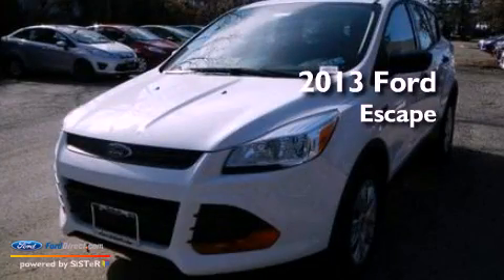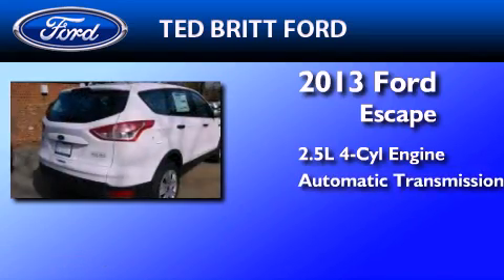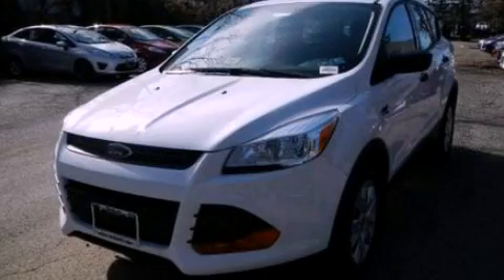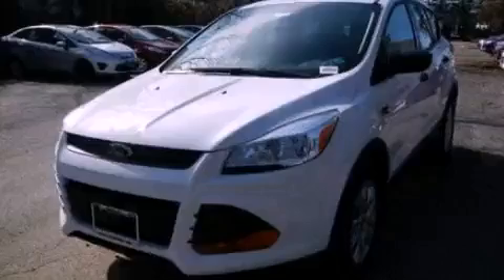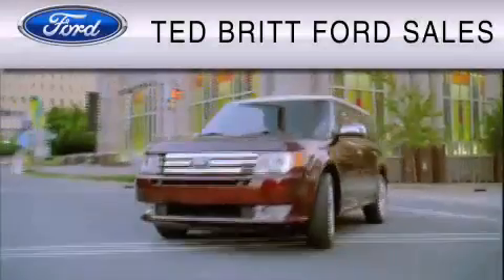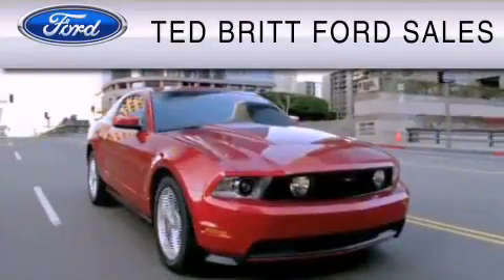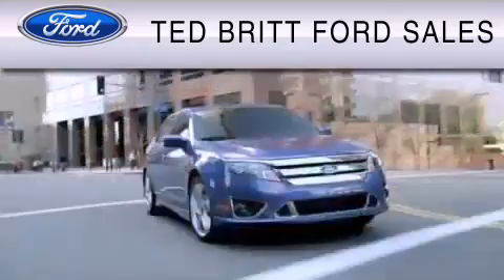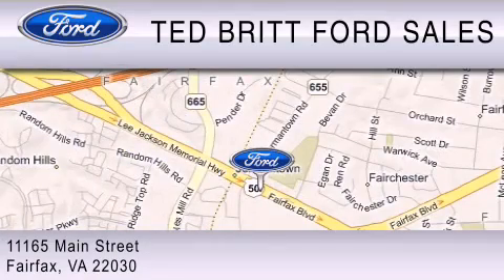2013 Ford Escape Fairfax VA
Year : 2013
 Make : Ford
 Model : Escape
 Engine : 2.5L I4 16V MPFI DOHC
 Trans . : 6-SPEED AUTOMATIC
 Exterior : OXFORD WHITE

 2013 Ford Escape Fairfax  VA